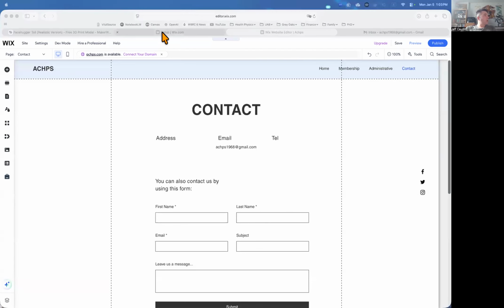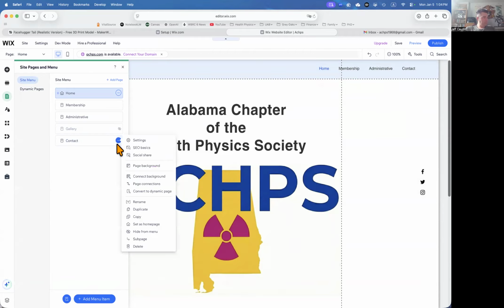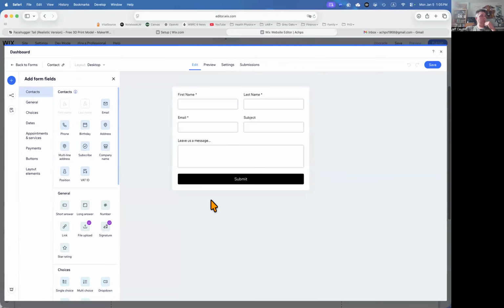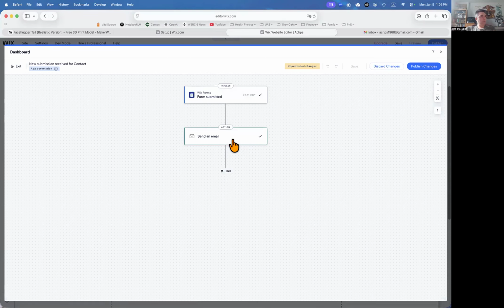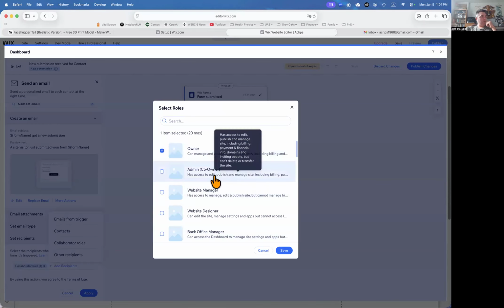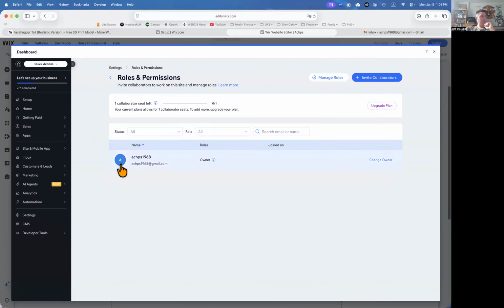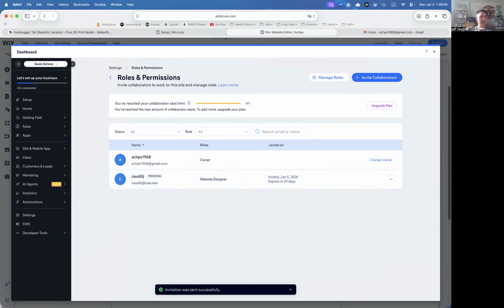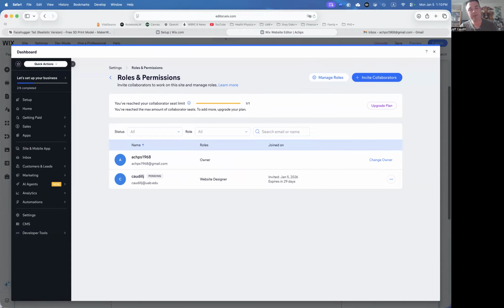No. 15 - Managing the "Contact" Form